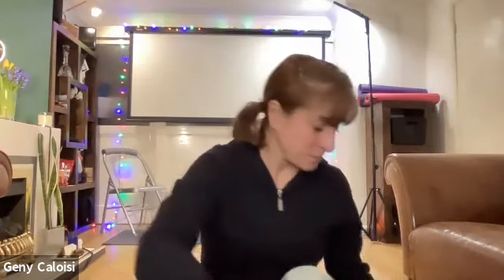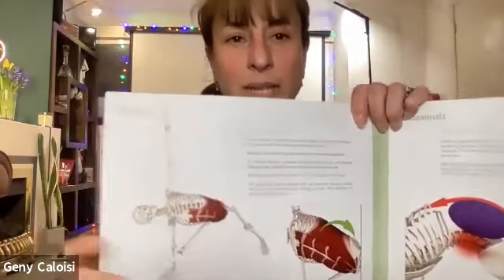What will you learn on the Yoga Foundation class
On Wednesday evening we come together online to learn about yoga and deconstruct poses and sequences to understand what we are doing.

These classes are like mini-workshops that will help you develop your self practice.

You will understand what's the best way for your body and that will help you focus the mind too.

Yoga means union between body, mind and spirit. The Yoga Foundation is a good place to start.

Not all exercises presented in this channel are suitable for everyone and are in no way a substitute for medical counselling.

The yoga in this channel could result in injury if done unsupervised and/or carelessly. Any user of this exercises program assumes the risk of injury and the creators, producers and distributors of this program disclaim any liabilities in connection with the exercise program and advice herein.

If you are new to Yoga and/or to Geny, we recommend that you watch this video from beginning to end before you practice.
Rest when you are tired an.
Be patient, pace yourself.
Breathe.